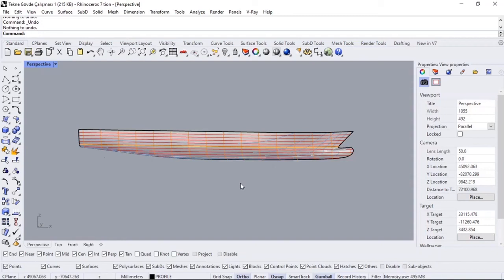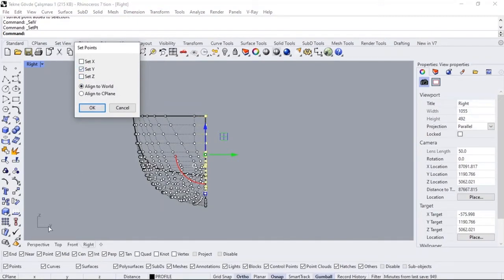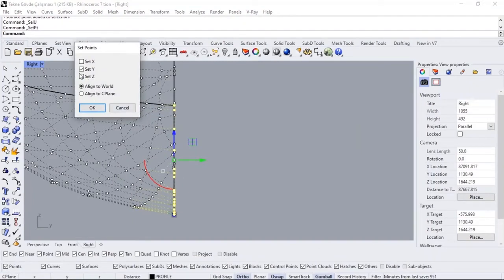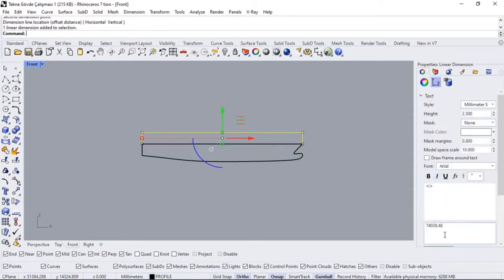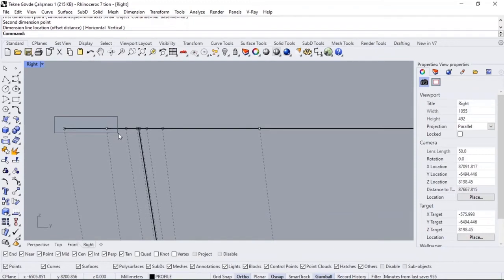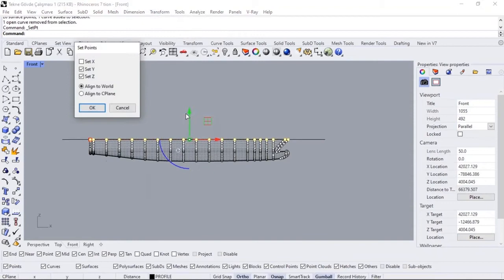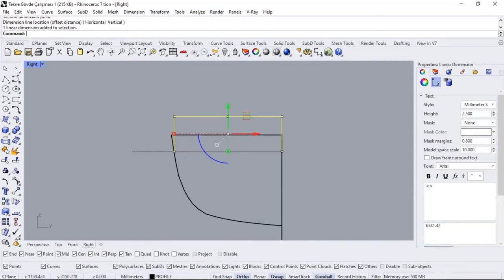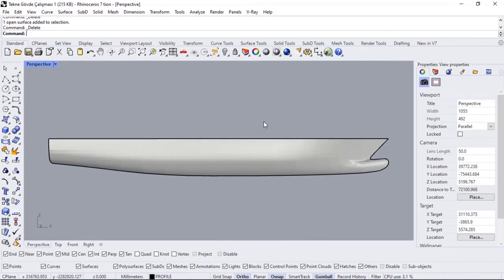08-Boat Main Dimensions